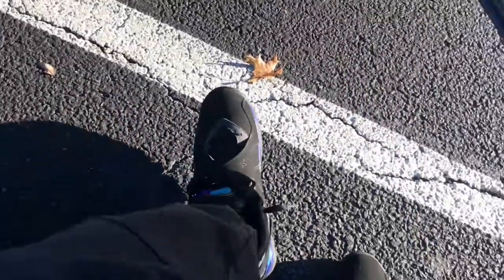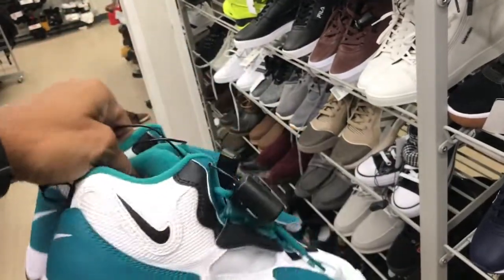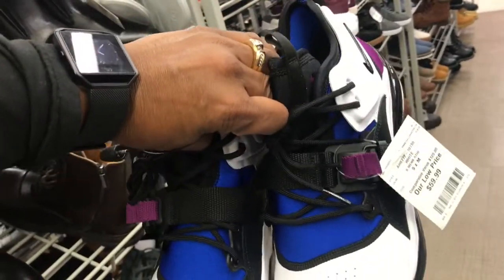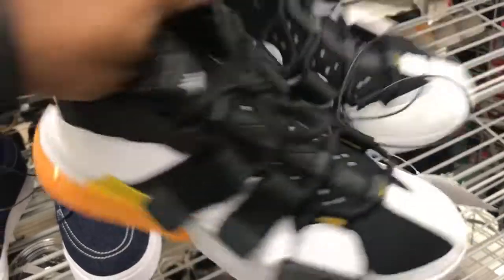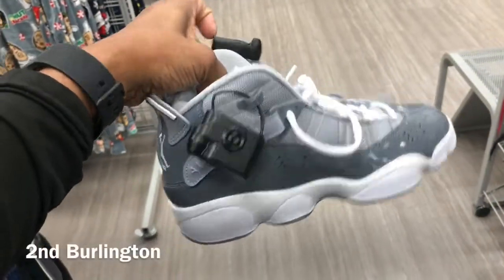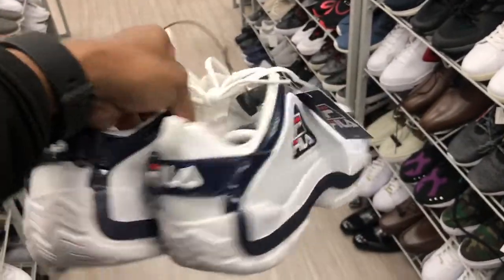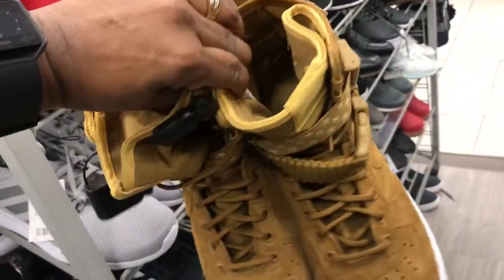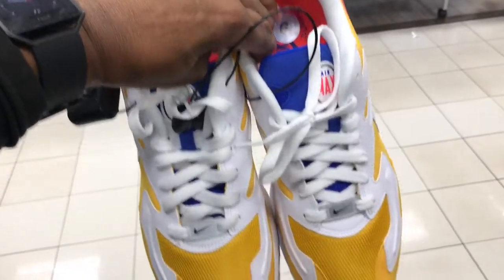SNEAKER HUNTING FOR HEAT UNDER RETAIL #47